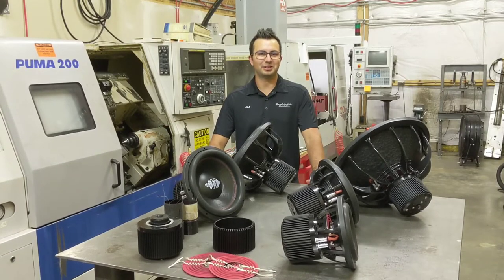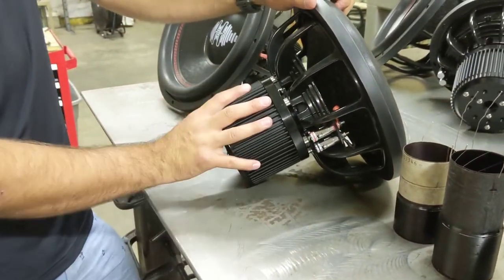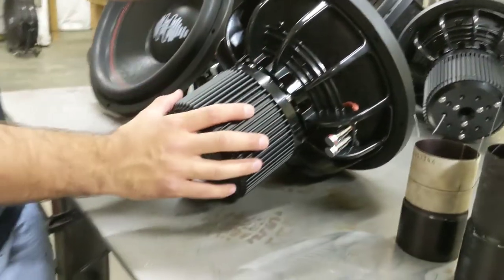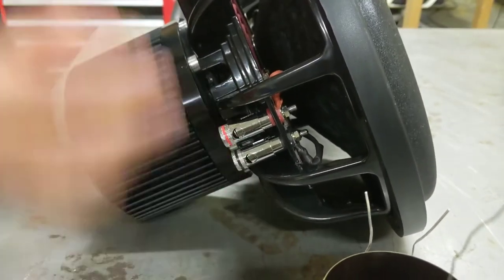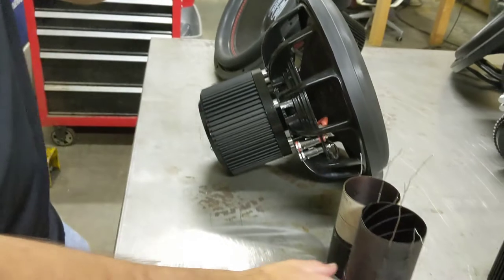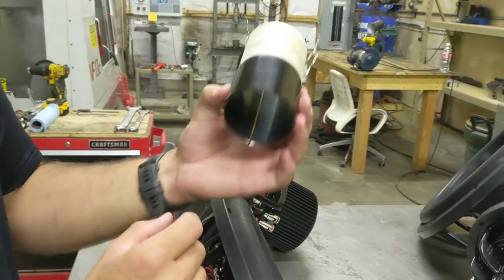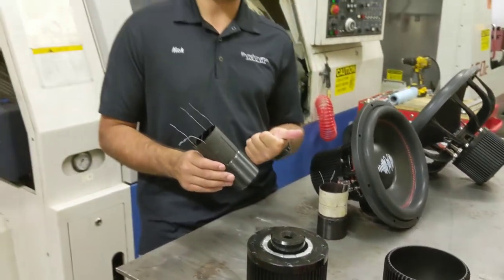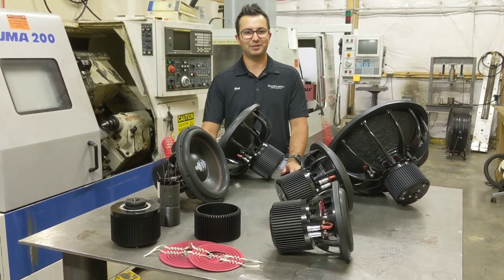The Hutchinson Car Audio Origin Series Subwoofers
Our newest radial style neodymium motor with many other critical features bring you a fantastic sub for almost any application.